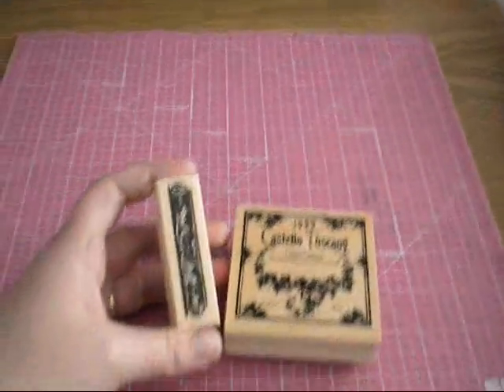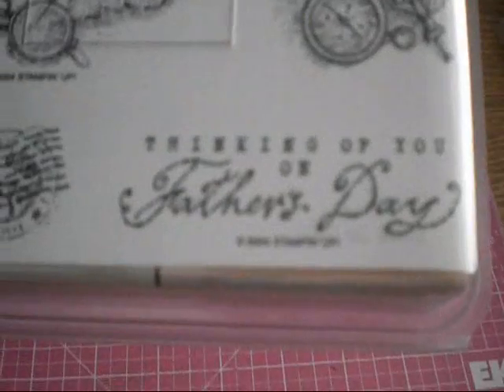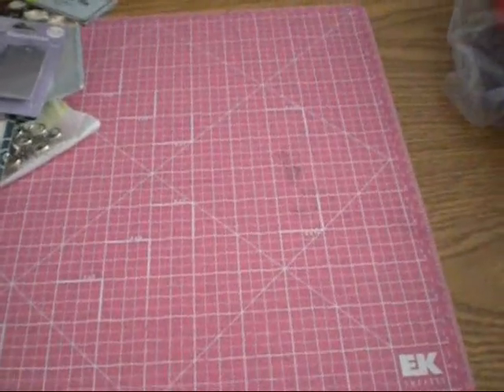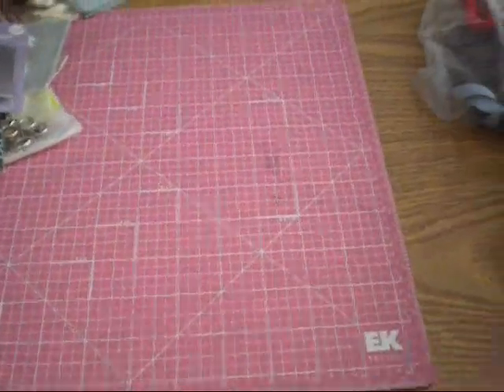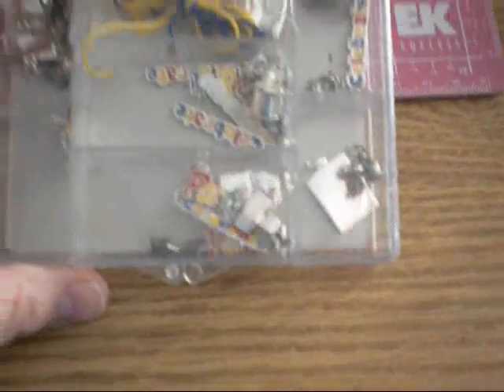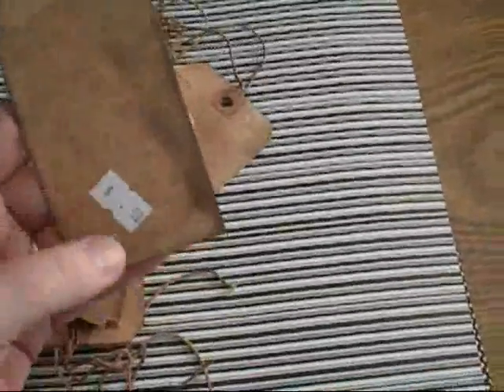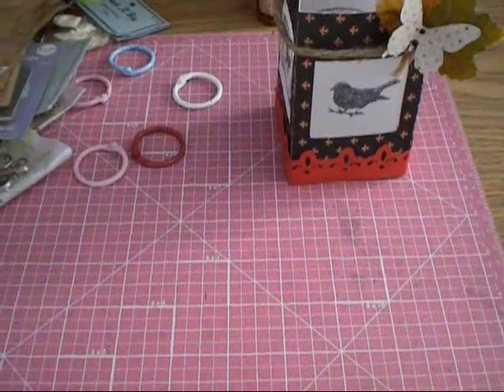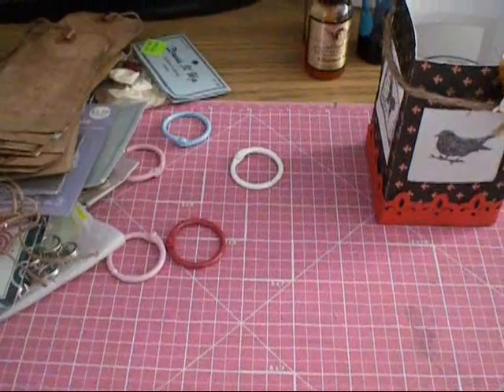Haul and project.wmv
My LSS had a yard sale today and I got some goodies and I share a project from last weeks online crop